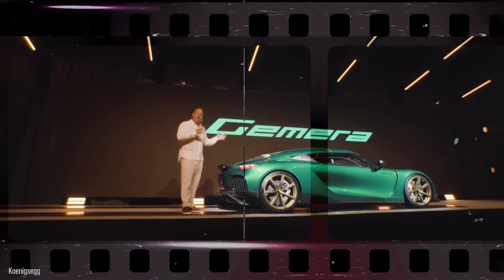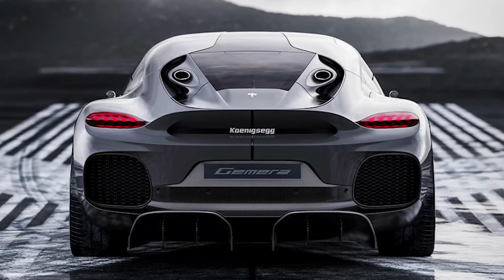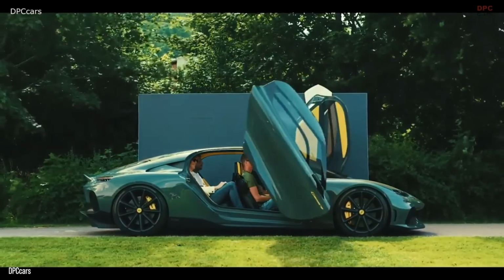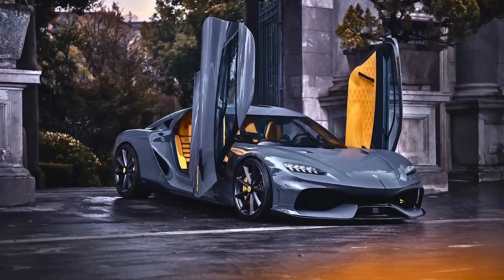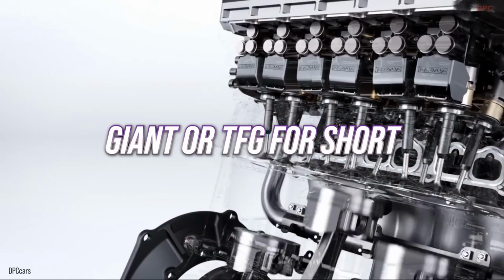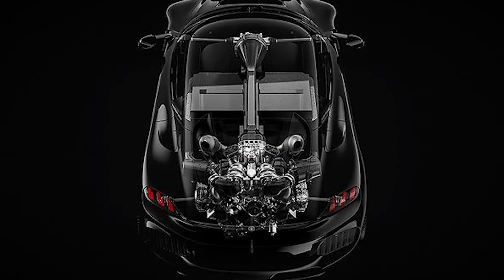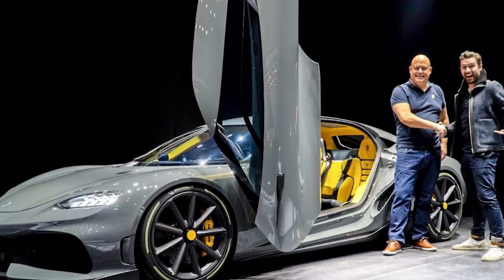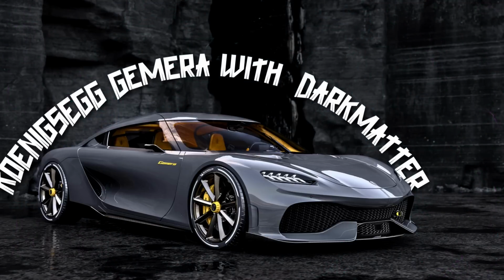"Revealing the Mysterious Power of the KOENIGSEGG GEMERA"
Meet the brand-new Koenigsegg Gemera, the ultimate and only Koenigsegg family car. When Christian von Koenigsegg presented the Koenigsegg Gemera for the first time in March 2020, everyone thought it was ridiculous. However, when Koenigsegg does something that appears ridiculous, the automaker definitely goes big; or, in the case of the new Koenigsegg Gemera, it goes 'mega. So, what features should we expect from this car? And when will it be released?

In today's video we are: "Revealing the Mysterious Power of the KOENIGSEGG GEMERA" Welcome to our latest video where we dive deep into the world of hypercars and supercars, focusing on the Koenigsegg Gemera, a future car that's redefining the industry.

In this comprehensive Koenigsegg Gemera review, we'll explore every detail of this new Koenigsegg, from its innovative start-up to its impressive performance. We'll compare it to other notable Koenigsegg models like the Jesko and the Agera, and even the Regera, to give you a complete picture of where the Gemera stands in the Koenigsegg lineup.

The Gemera, also known as the 'tiny friendly giant', is not just another hypercar. It's a game-changer, a car that's as much about luxury and comfort as it is about speed and power. And it's not just a concept - the Koenigsegg Gemera 2023 is a reality.

But the Gemera isn't just a petrol-powered beast. It's also an electric car, a hybrid that promises to deliver the best of both worlds. In our Gemera review, we'll look at how Koenigsegg has managed to combine these two worlds and what it means for the future of hypercars.

So join us live as we explore the Koenigsegg Gemera, a car that's as exciting to talk about as it is to drive. And don't forget to check out our CNET highlights for more great content on the latest and greatest in the world of cars.

Subscribe for...koenigsegg, gemera, hypercars, supercars, future cars, koenigsegg gemera, gemera review, koenigsegg gemera review, koenigsegg review, new koenigsegg, koenigsegg jesko, hypercar, regera, jesko, tiny friendly giant, gemera start up, koenigsegg agera, gemera koenigsegg, electric car, koenigsegg gemera 2023, cnet highlights, megacar, and dark matter motor...

Inspired by..@koenigsegg @autoreviewglobal @DPCcars  @CNETHighlights @DPCcars  @TechDriveTV

KOENIGSEGG Gemera | Production Version World Premiere @koenigsegg

Koenigsegg Gemera - Incredible 2300 HP 4-Seater Hybrid Megacar @autoreviewglobal

2300HP Optional V8 Available For Koenigsegg Gemera @DPCcars

Koenigsegg Reveals Gemera Supercar (World Premiere) @CNETHighlights

Koenigsegg Introduces the Client Specified Gemera Unleashing 2300HP @DPCcars

Koenigsegg Gemera Is The World's First 4-Seater Hyper Car (Dark Matter E-Motor Unleashing 2300HP!) @TechDriveTV

On HYPERboost we will go through  @Lamborghini  @mclarenracing  @koenigsegg  @bugatti  @HennesseyPerformanceF5  @maserati @Ferrari @PaganiAutomobili  and many more HYPERCARS, SUPERCARS, and MEGACARS.

Track NameProvided to YouTube by TuneCore

Taking Flight · Secession Studios · Greg Dombrowski

Reflections